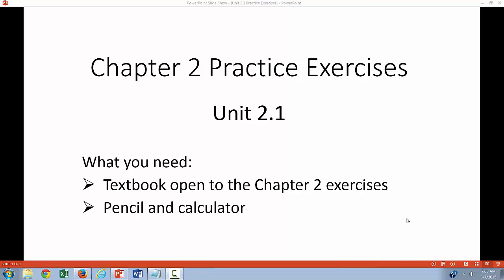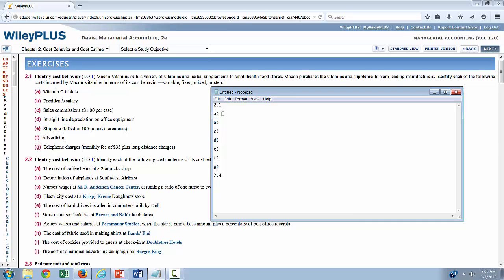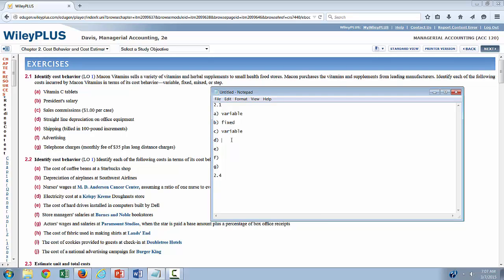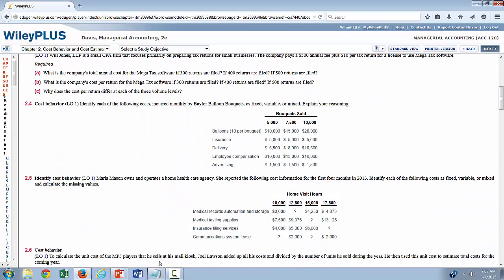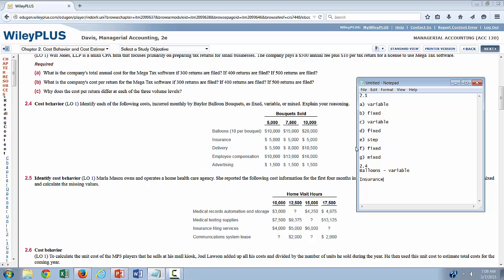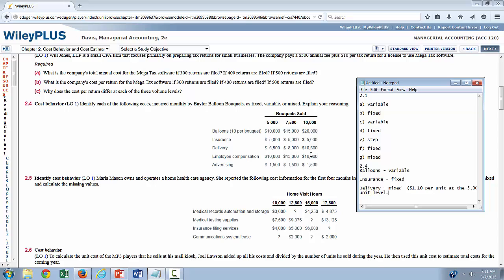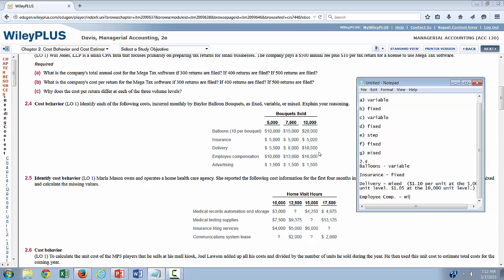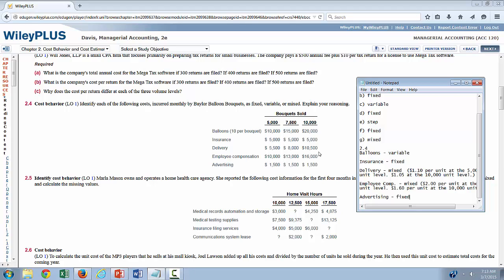Classifying Costs by Behavior - Variable and Fixed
Classify costs as variable, fixed, mixed or step looking at type of cost and numbers.